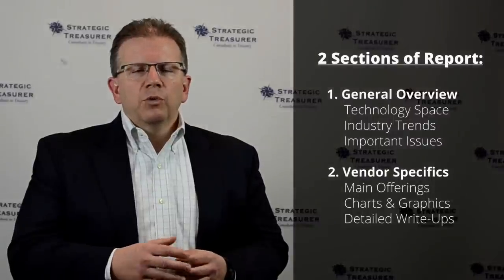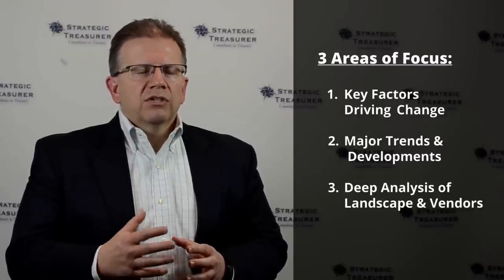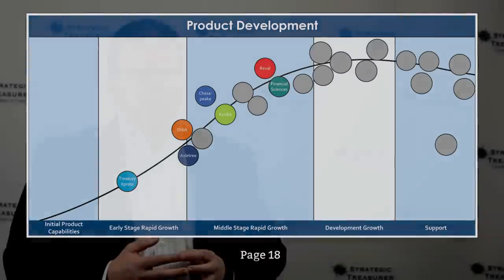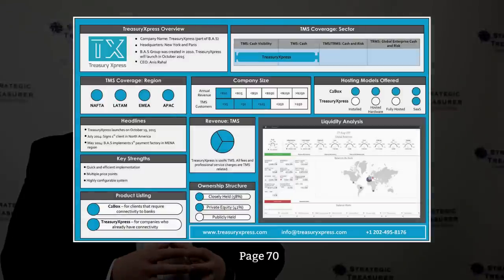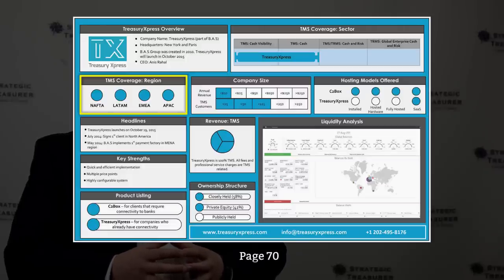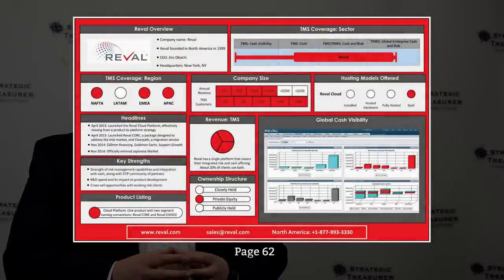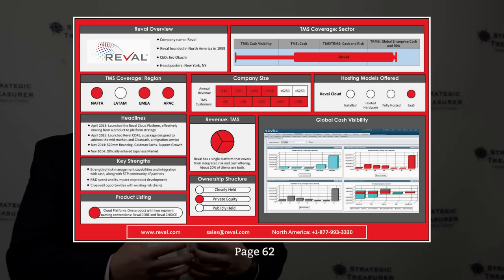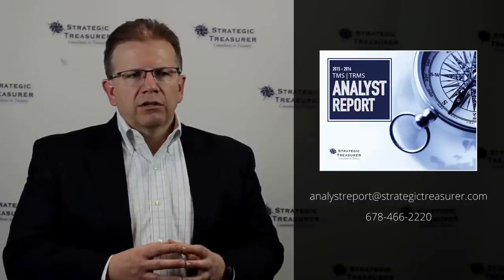2015 - 2016 Treasury Management System Analyst Report by Strategic Treasurer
Vendors Included in 2016 Report:
   - Axletree Solutions
   - Chesapeake System Solutions
   - Financial Sciences
   - Kyriba
   - Orbit
   - Reval
   - TreasuryXpress